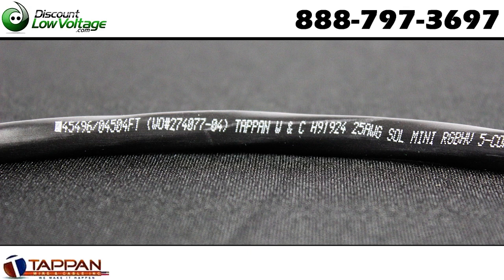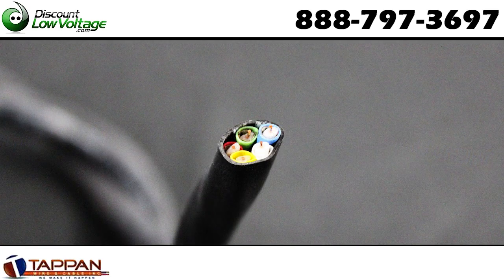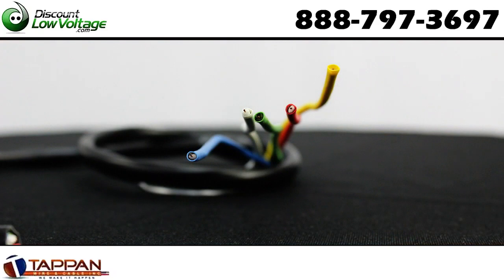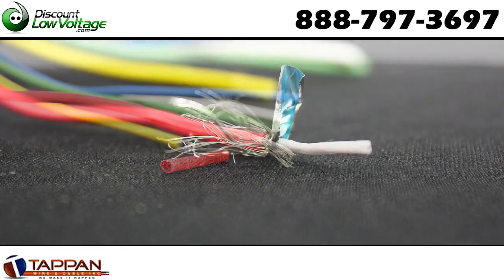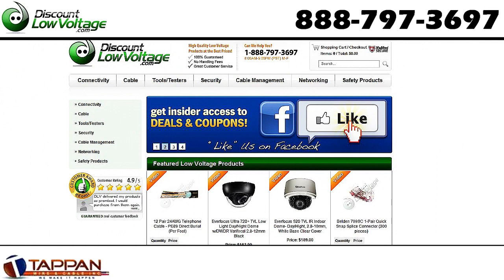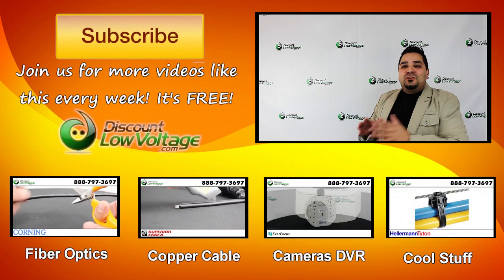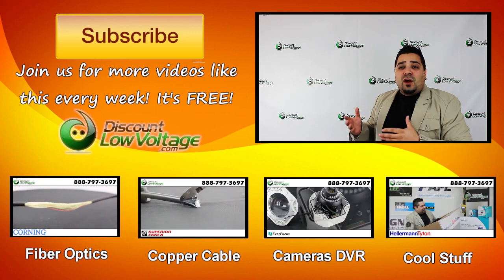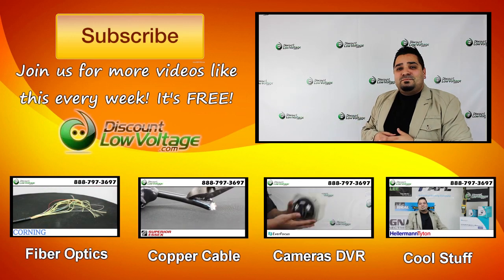Coaxial Digital Cable Bundle with 5 High Resolution mini RGBHV cables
Yes! This cable is sold per foot and let's read the spec of this cable. The construction of this cable is 25awg solid bare copper conductors. Each conductor has a foil shield and a tinned copper serve shield. Jacket is a PVC material and is black in color.

This type of cable can be used for RGB Projectors, LCD Projectors, Video Distribution, Component Video, Graphic Displays, Special Effects Editing, Animation, Video Post Production, Home Theater, Offices, Boardrooms, Auditoriums, Teleconferencing, Theaters and almost whatever else you can think about. Order online.